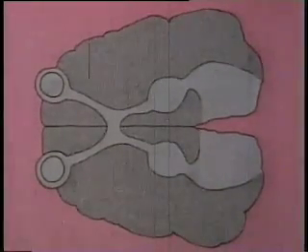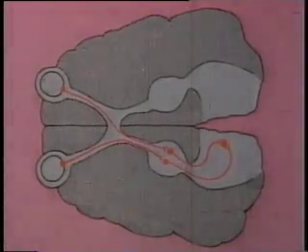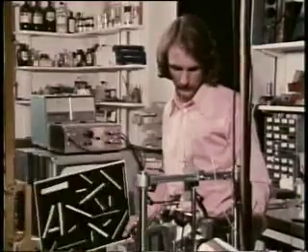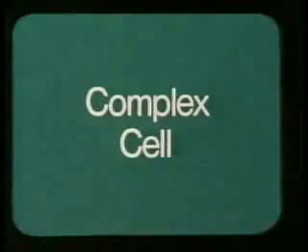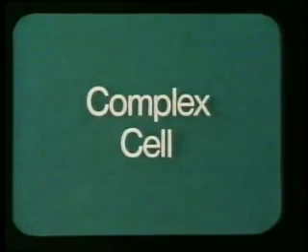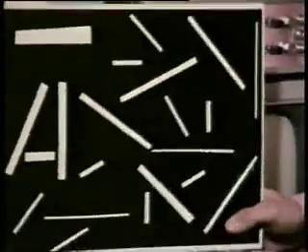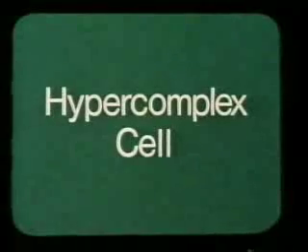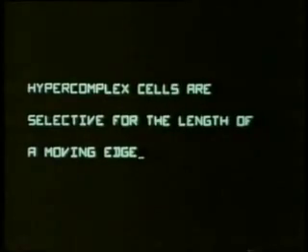Cat Visual Cortex